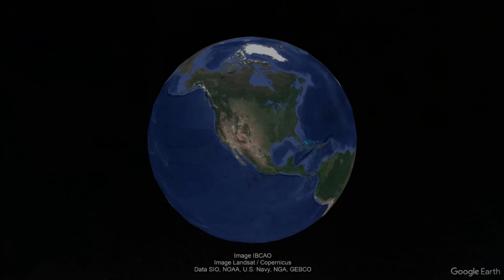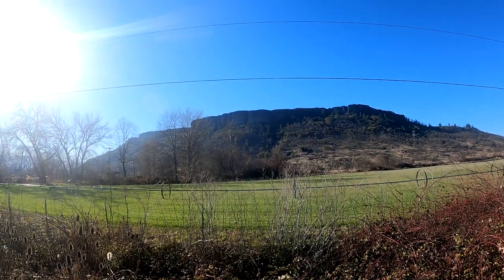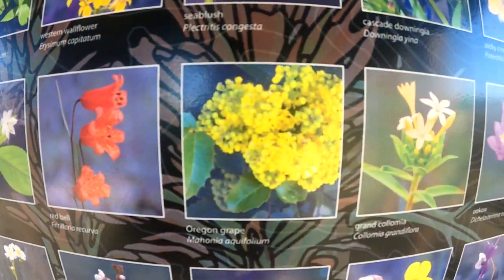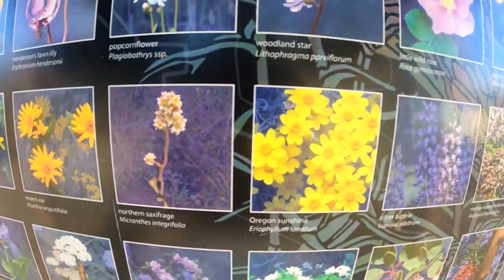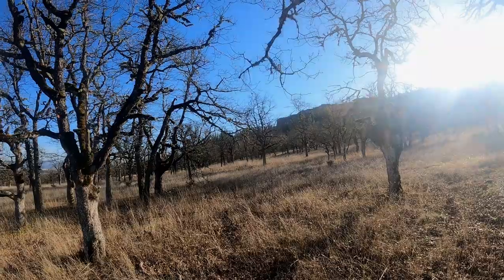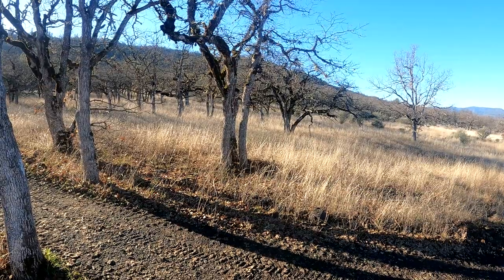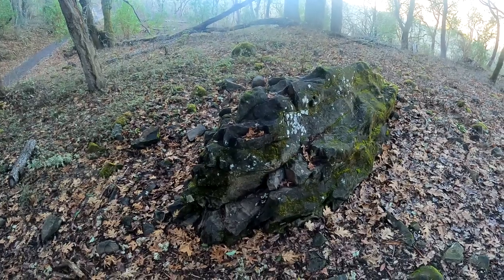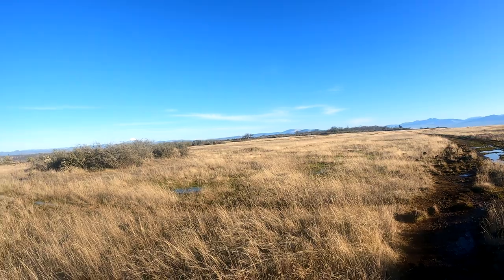Table Rocks Adventure in Southern Oregon - Geology and History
In this adventure I take a hike to the top of lower Table Rock near Medford Oregon and talk about its geology, origins, native legends and history.

Greetings dear viewers. We will be focused on survival bushcraft, back country adventures, overlanding, camping, outdoor cooking, trout fishing, rock hounding, prospecting, wildcraft, edible plants, beach combing, making jewelry and some local points of interest in the pacific northwest area.

This is a general purpose outdoors channel where we will be exploring everything from historic mining sites and ghost towns to wild mushroom patches, botanical areas and mountain country as we travel Bigfoot's back yard in southern Oregon and northern California in search of natural beauty.

Whether you are a survivalist, foodie or just enjoy hiking and hunting for pretty rocks, I think you will enjoy our adventures and invite you to come along. At no time will any sasquatches be harmed in the making of these films.